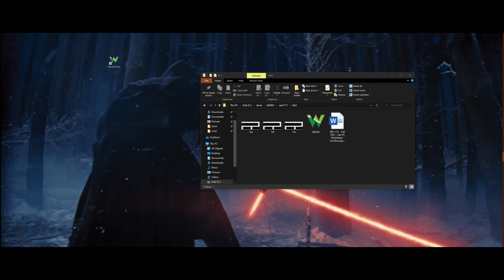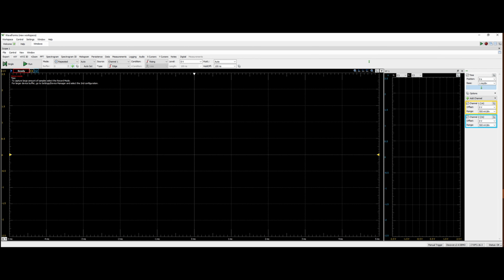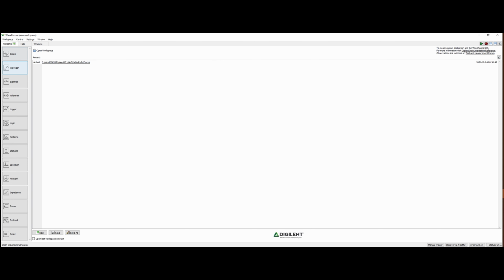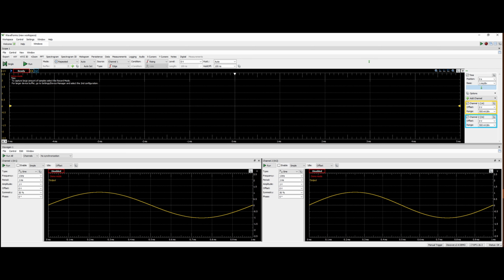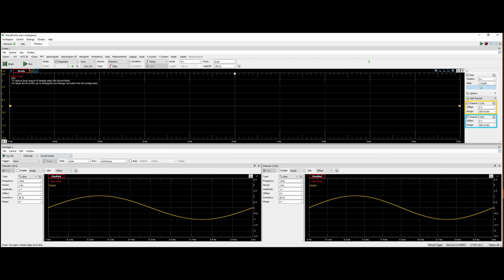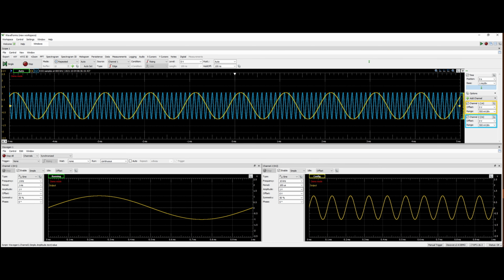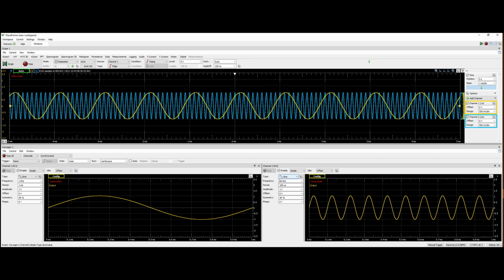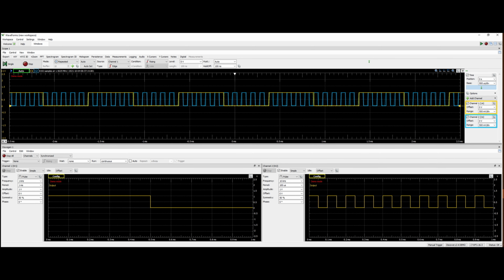Using Digilent Waveforms to analyze simulated waves | Network Analysis lab 3